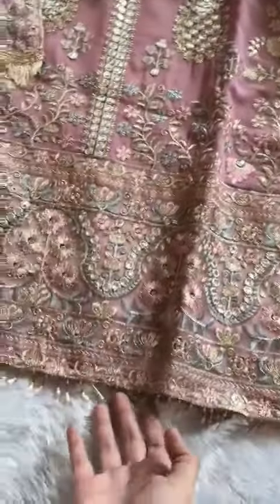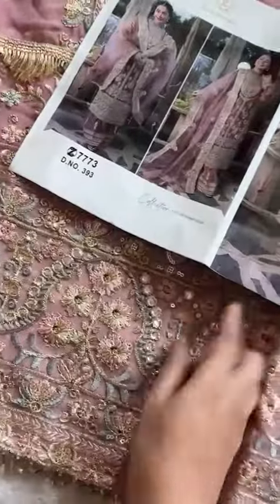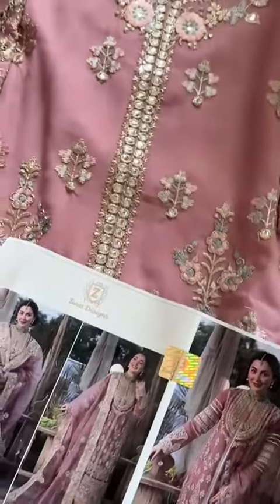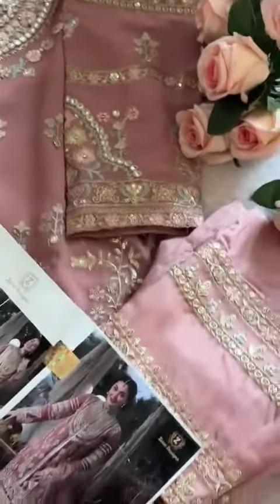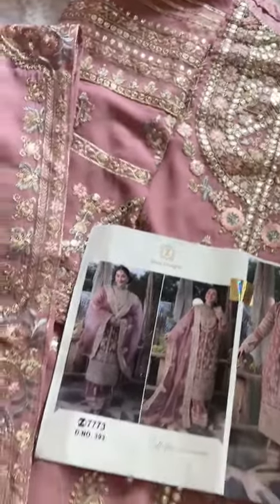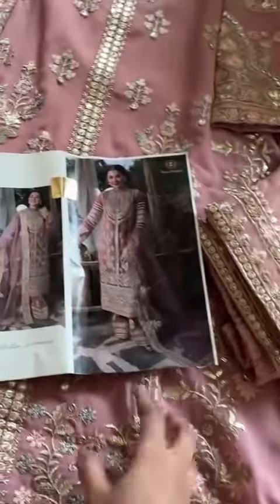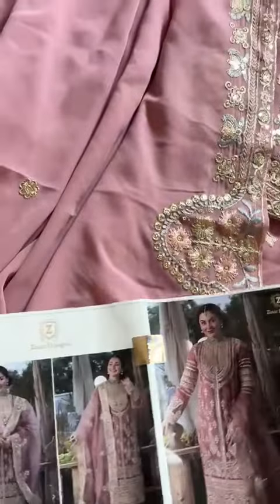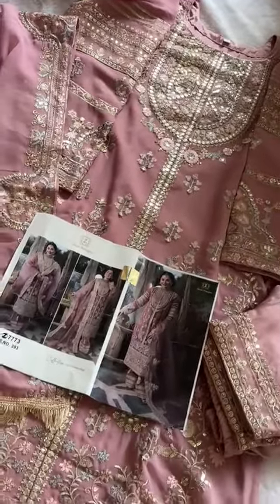ZIAAZ DESIGNS 393 PAKISTANI SUITS IN INDIA